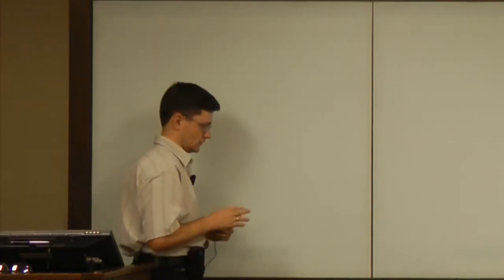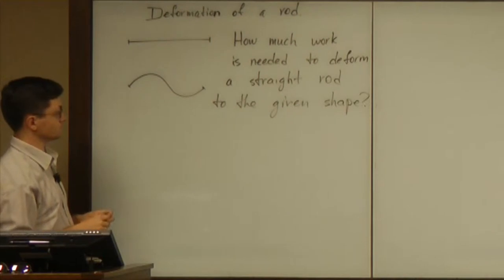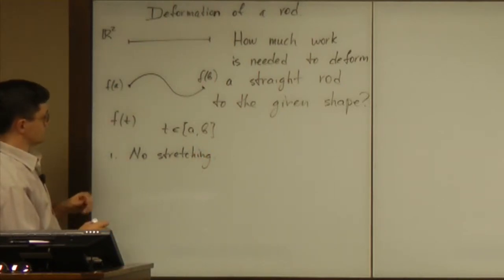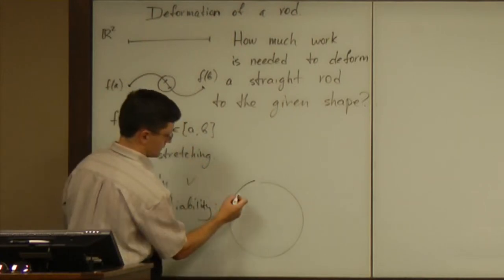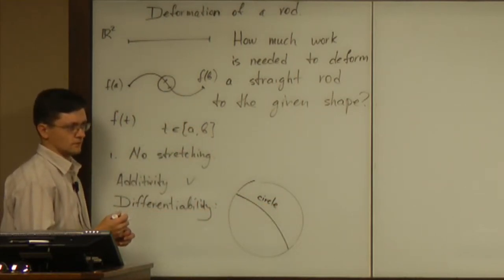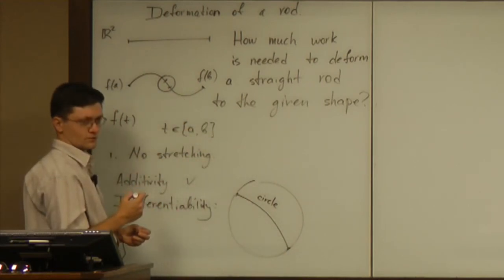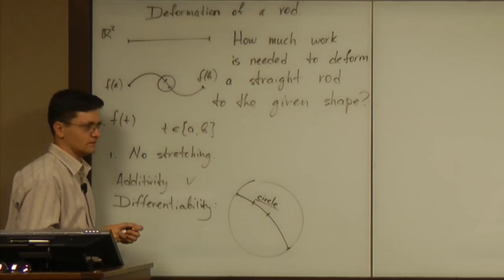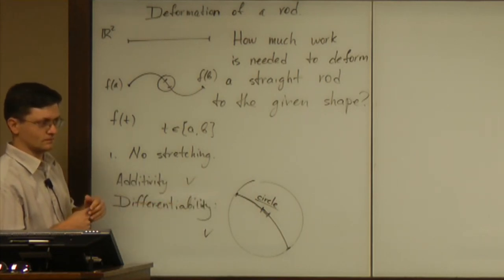Lecture 2011.07.29 Part 01/6 Deformation of a Rod: Could Integration Be Useful?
Work needed to bend a rod: could integration be useful?